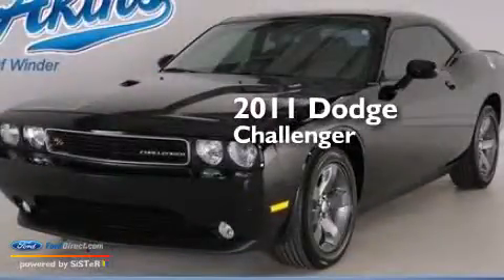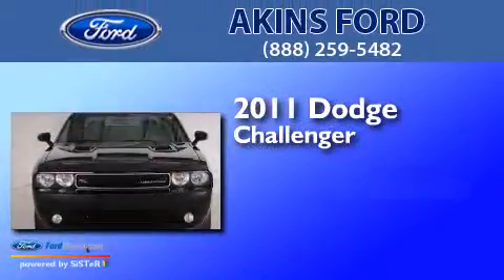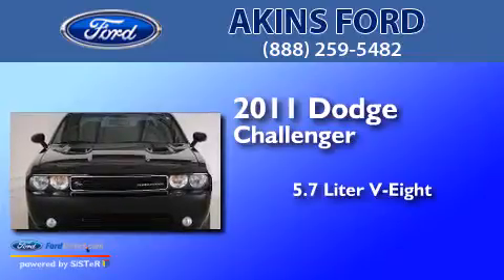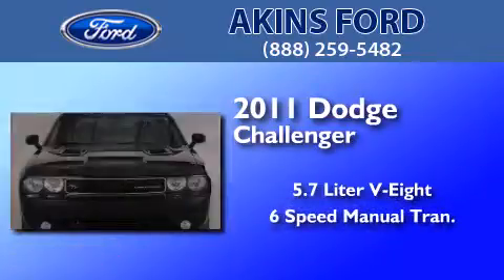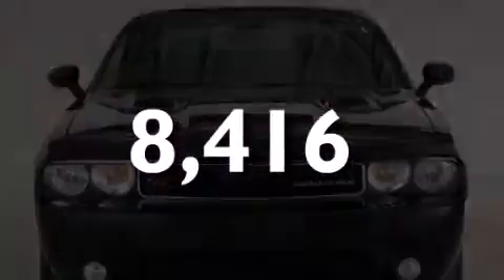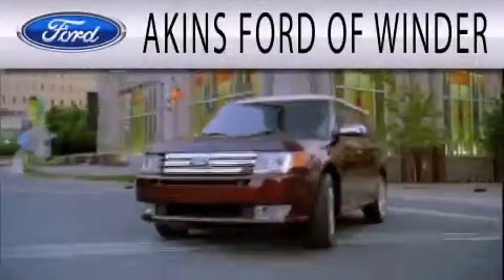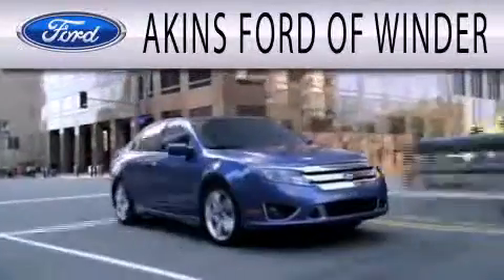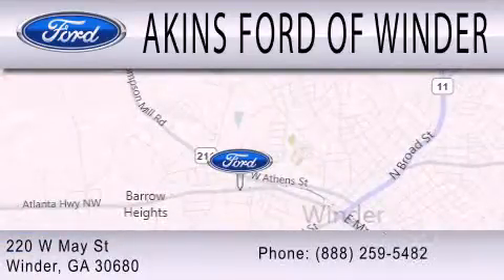Preowned 2011 DODGE CHALLENGER Winder GA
We have been honored to serve the Winder GA area , we promise that your experience at our dealership will exceed your expectations ! Year : 2011 Make : DODGE Model : CHALLENGER Engine : 5.7L V8 16V MPFI OHV Trans . : 6-SPEED MANUAL Exterior : BLACK Miles : 8,416 Interior : BLACK Stock : UH508850 Akins Ford Corp West May Street Winder , GA 30680